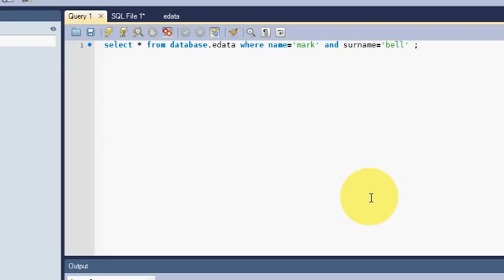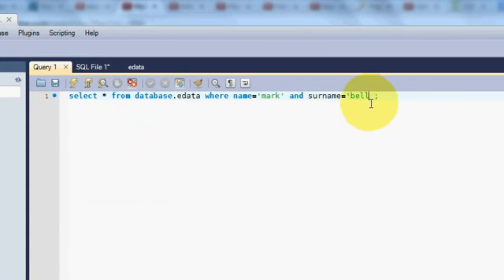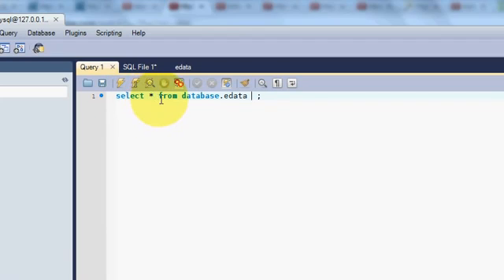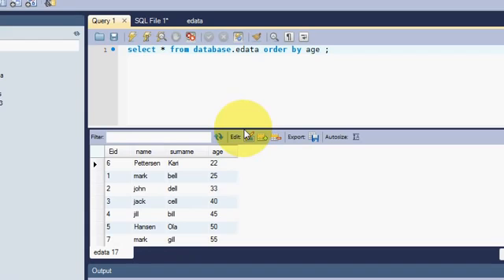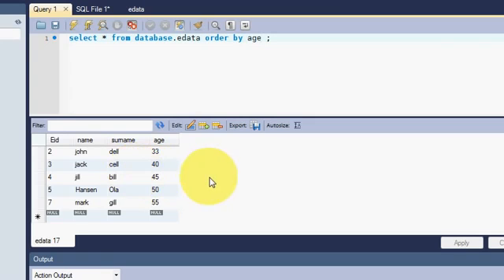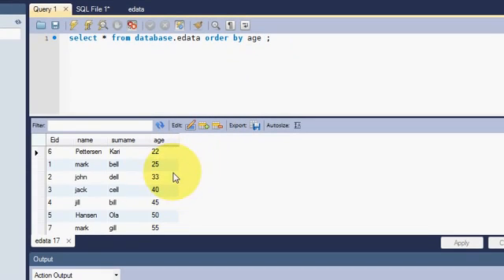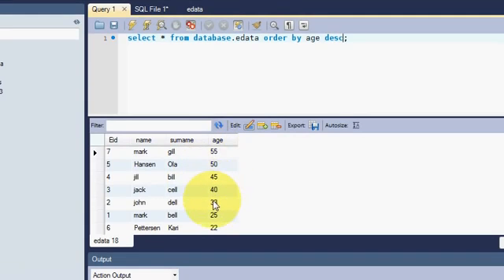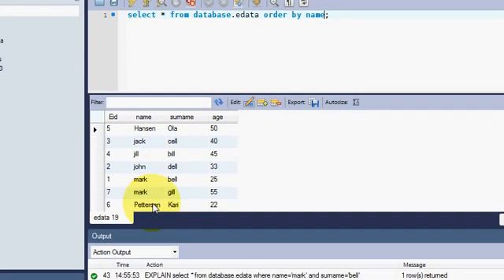Beginners MYSQL Database Tutorial 7# SQL ORDER BY Keyword Statement Query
How to install MySql 5.1.37 Server for Windows 7
Searches related to install mysql
install mysql macSearches related to install mysql and write query
install mysql ubuntu
install mysql apt-get
install mysql centos 6
brew install mysql
install mysql lion